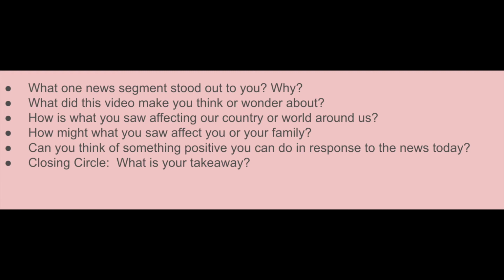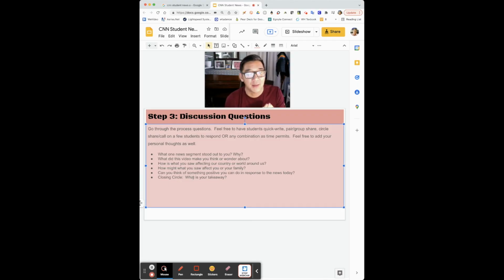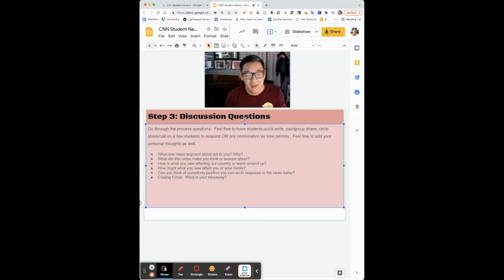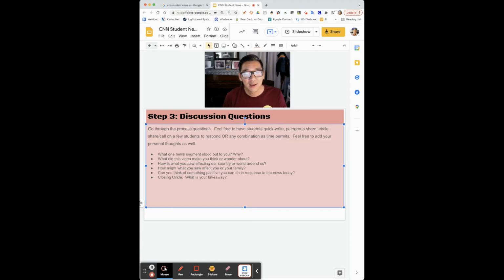E85 Current Events Protocol: Getting students to think more about the world by talking about it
E81 How do I plan for a schoolwide event? (How do I plan for a TED Talks Style Competition?)

Instructions:
Go through the process questions.  Feel free to have students quick-write, pair/group share, circle share/call on a few students to respond OR any combination as time permits.  Feel free to add your personal thoughts as well.
What one news segment stood out to you? Why?
What did this video make you think or wonder about?
How is what you saw affecting our country or world around us?
How might what you saw affect you or your family?
Can you think of something positive you can do in response to the news today?
Closing Circle:  What is your takeaway?